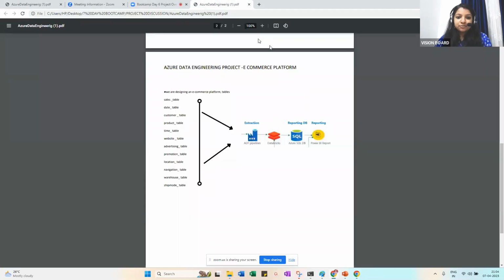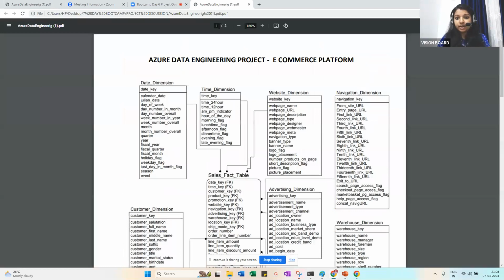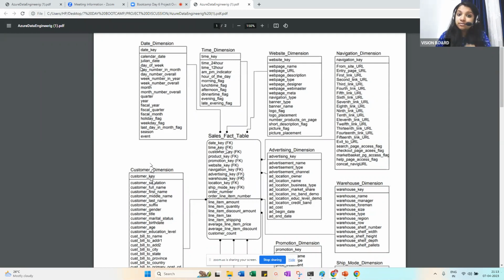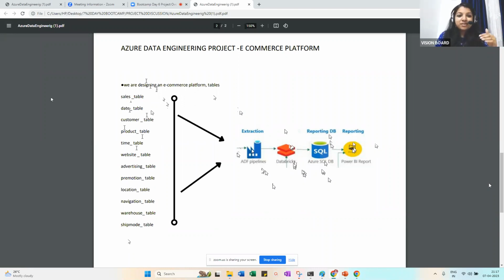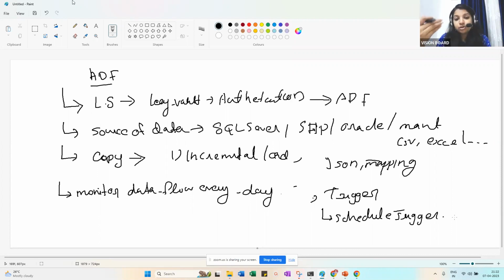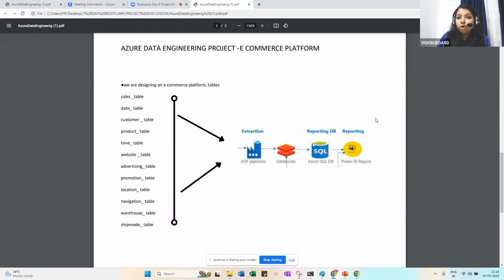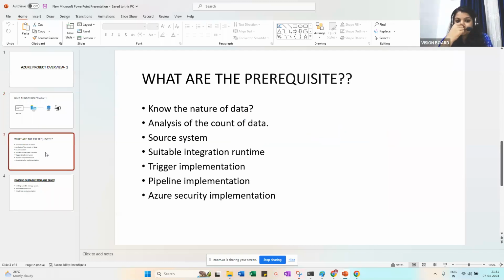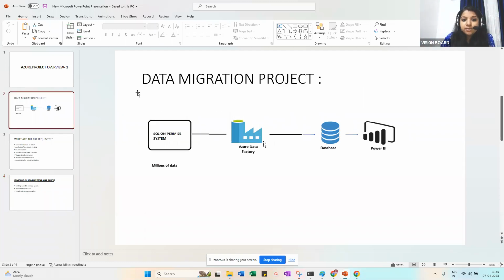BOOT CAMP DAY 6 PROJECT OVERVIEW